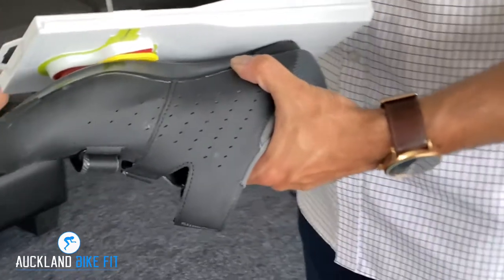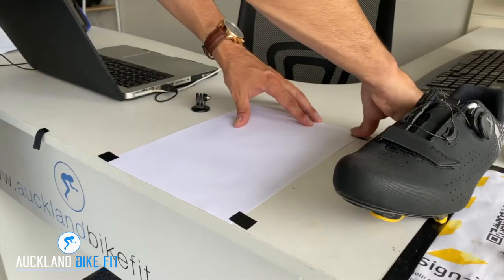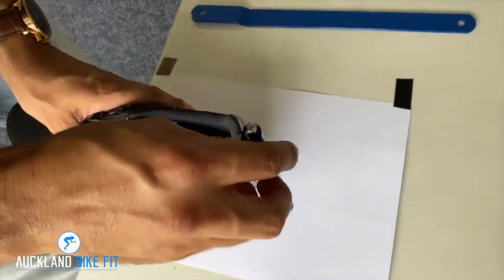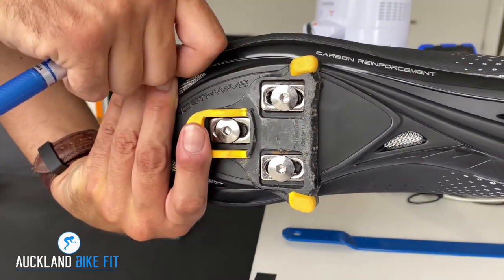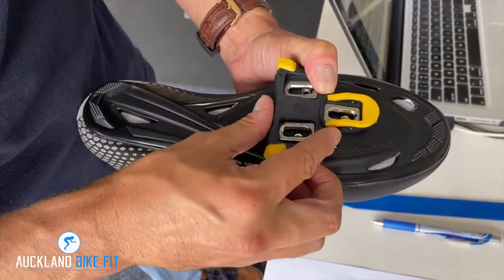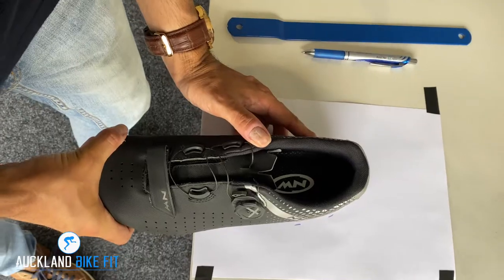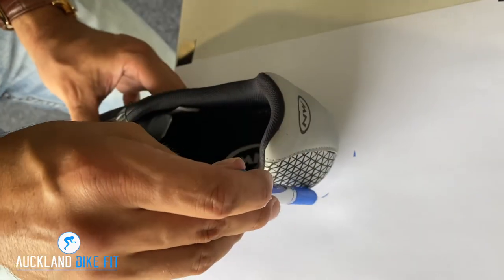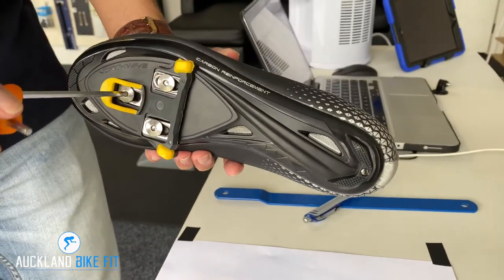HOW TO FIT NEW CLEATS TO YOUR CYCLING SHOES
If you have ever tried swapping out your old cleats for some fresh new ones you will know it can be a hit and miss affair in terms of getting them in the same position. The usual way is to simply draw around the cleat but this is always going to produce mixed results. Try this method, it's a tried and tested way to get everything swapped over a little more accurately. Fit your new cleats to your cycle shoes properly with this tried and tested method.